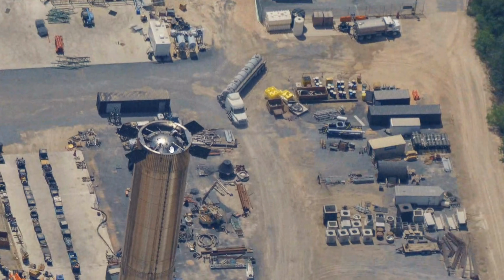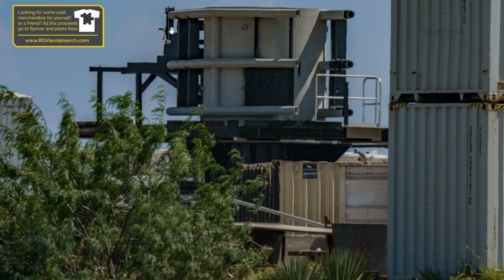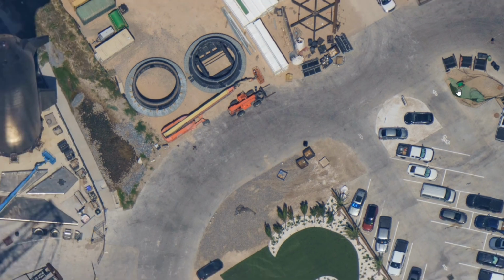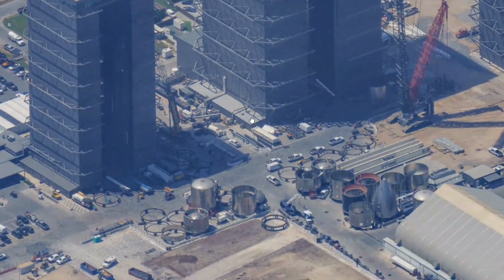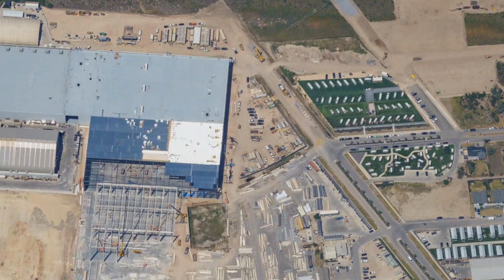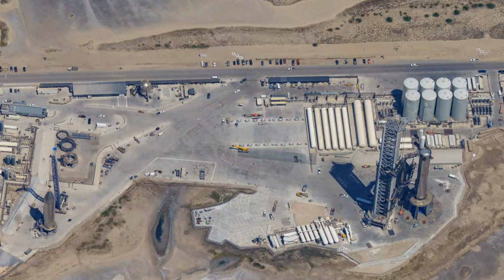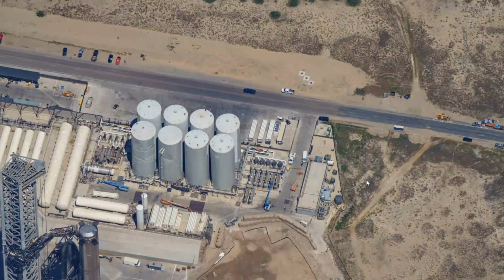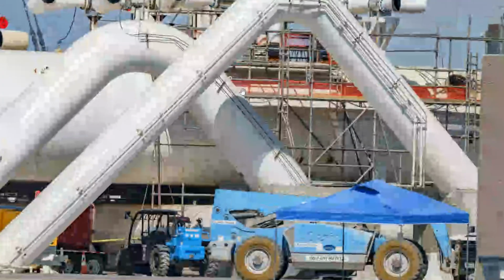Starbase Weekly, Episode 91 - Surprising Booster Change Up & S25 Final Checks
Thank you for supporting the weekly flyovers.*  Your contributions go towards RGV Flyovers and all associated expenses.

Starbase Weekly Live Streams
Join us for the Starbase Weekly Live stream, where we discuss ground and aerial* photos taken during the week. Starbase Weekly Live occurs at 12pm CT every Saturday.

Appreciation & Gratitude
Thank you again for supporting RGV Aerial Photography. Without your support it would be almost impossible to complete a flyover each week as it is your support that allows RGV Aerial Photography's owner and photographer, Mauricio, to be wheels up each week.

All Flyovers photos are taken above 10,500 ft. while flying in a Cessna 150 or Cessna 180 aircraft.

*Flyovers are dependent on favorable weather conditions.

Timestamps: